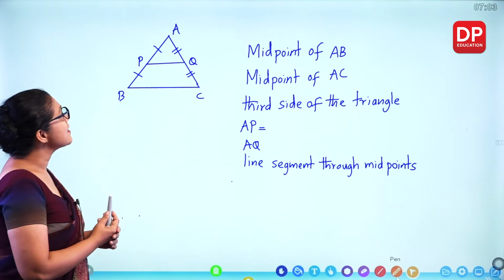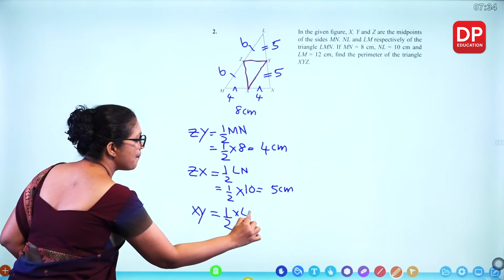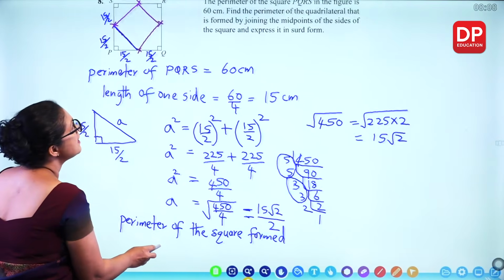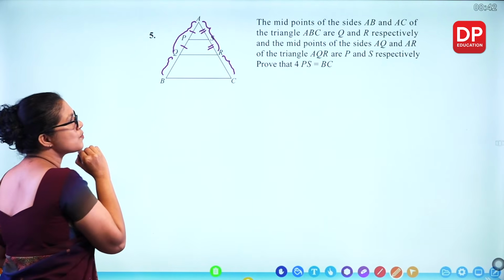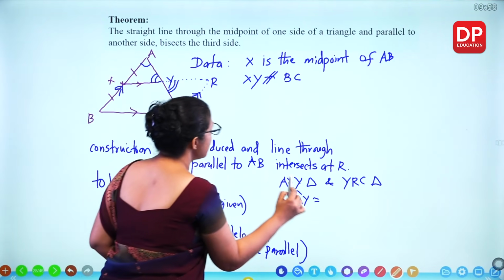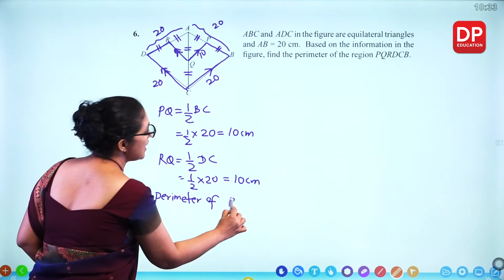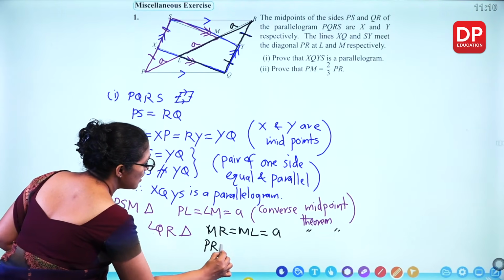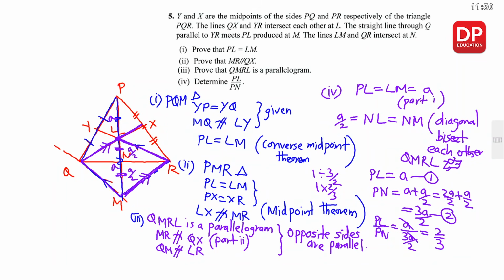Lesson 11 - The Midpoint Theorem | Maths Session-Term 2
Lesson 11 - The Midpoint Theorem
Part 01

1.1 Introduction ⏩00:00:00
1.2 Midpoint, Constructions ⏩00:00:23
1.3 Midpoint theorem ⏩00:11:45
1.4 Examples ⏩00:23:28
1.5 Exercise ⏩00:26:17
1.6 Examples ⏩01:02:58
1.7 Exercise ⏩01:06:22
1.8 Converse of the midpoint theorem⏩ 01:58:29
1.9 Examples ⏩02:06:50
1.10 Exercises ⏩02:14:28

This video is a lesson on The Midpoint Theorem - Grade 11. By studying this lesson you will be able to
• understand the midpoint theorem and its converse,
• perform calculations and prove riders using the midpoint theorem and its converse.